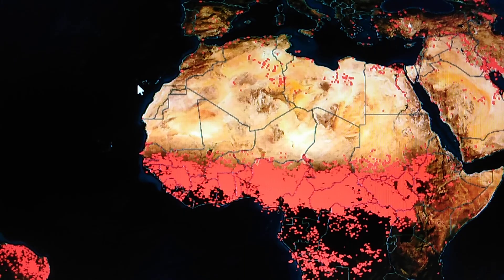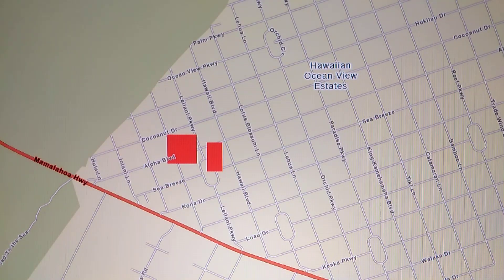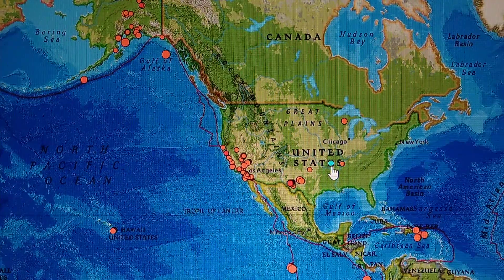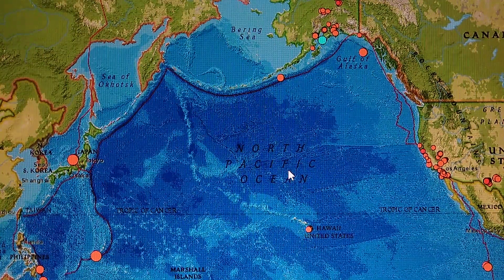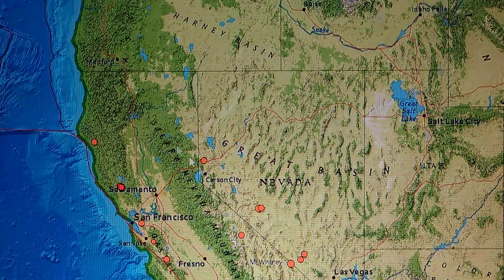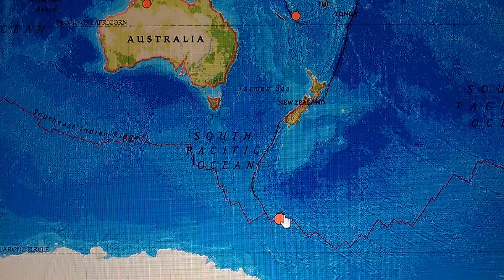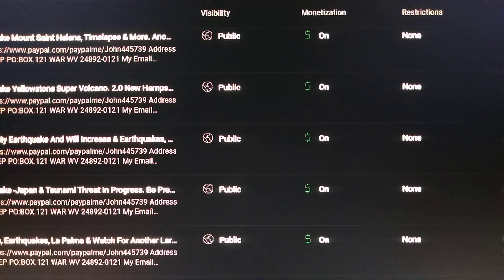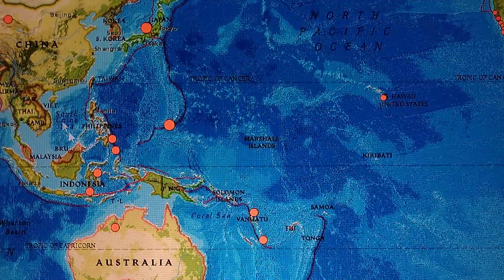Main Photo Yellowstone Hot Spot, Hawaii, Earthquakes. Fire Map Watch For The 7+ Earthquake. 1/7/2024